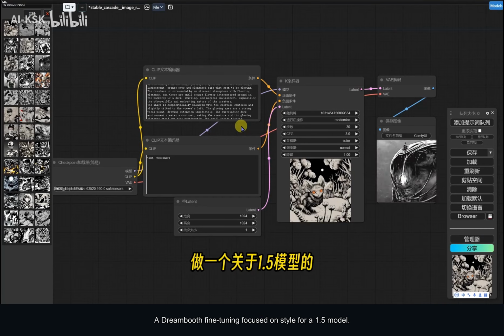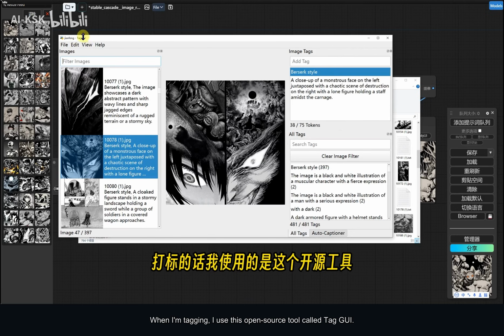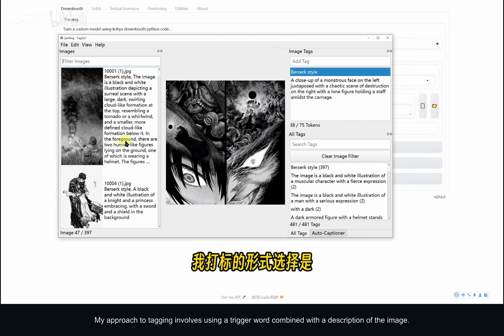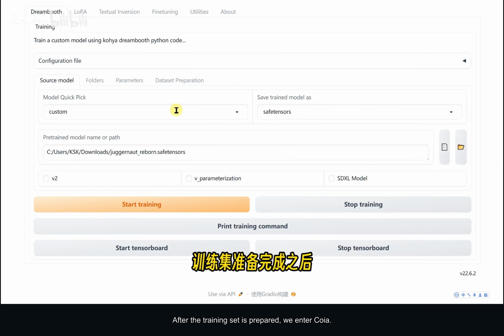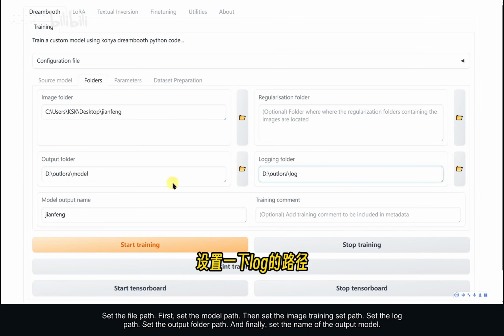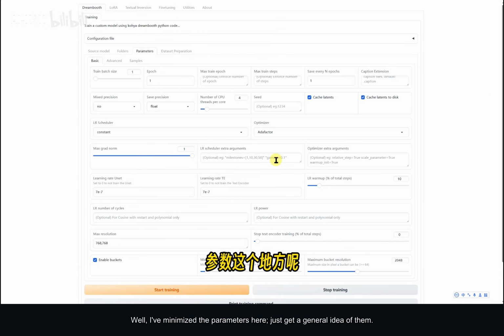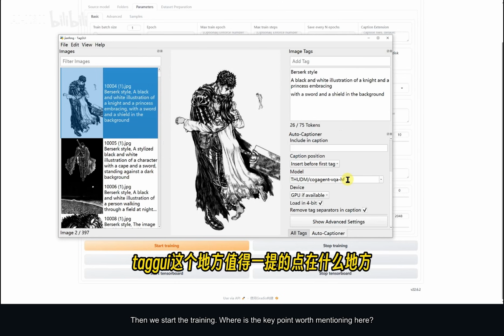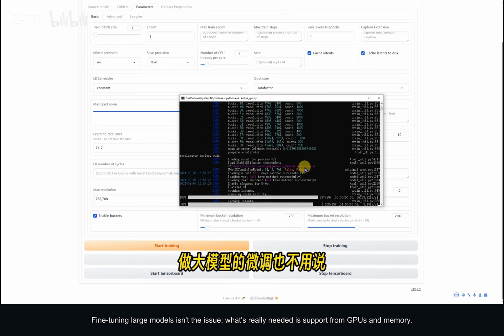Stable Diffusion 1.5 DreamBooth: Fine-Tune Your Own Art Style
[Support AI-KSK]

[Follow AI-KSK]